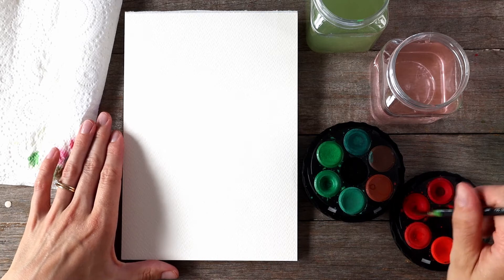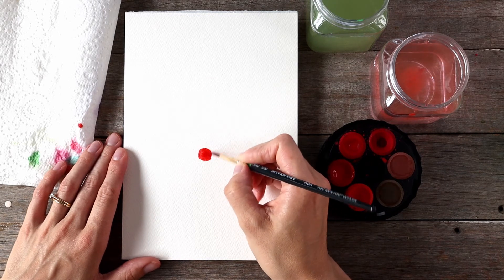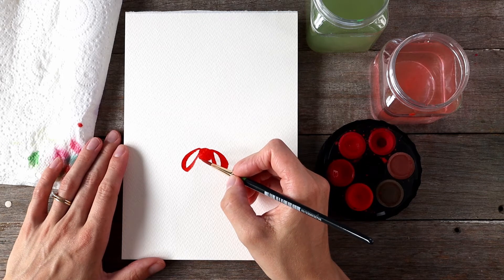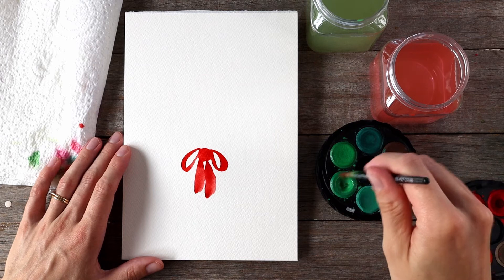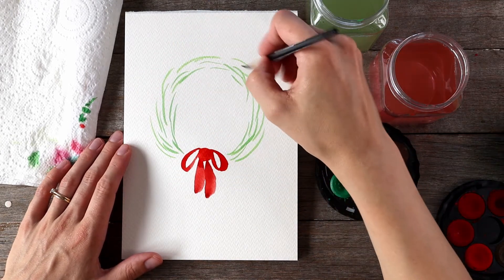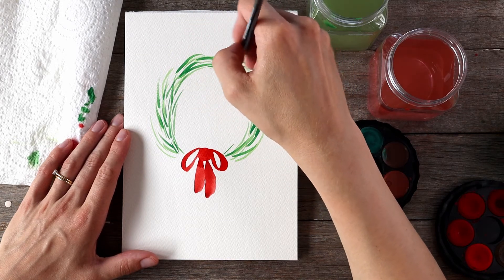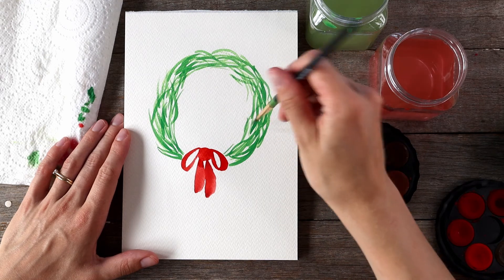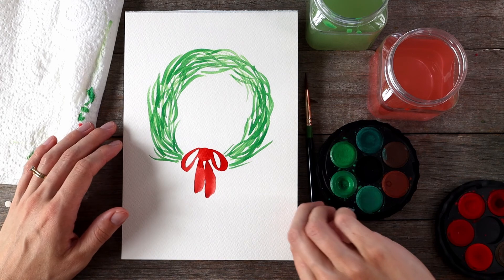How to paint a watercolour Christmas wreath (for beginners!)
It's neeeaarly Christmas so of COURSE we had to paint a lovely watercolour Christmas wreath! This is a very simple (and forgiving!) tutorial, perfect for beginners.

For this beginner watercolour tutorial you will need various watercolour materials, including watercolour paints, watercolour brush/es, watercolour paper, two jars of water and some paper towel or a cloth. I also have a free watercolour supplies guides AND a video all about watercolour materials, both linked below for more information.

Watercolour painting is a fun and relaxing way to get creative and express yourself. You can use any watercolour materials you have at home, or you can check out my free watercolour materials guide, found below.

GRAB YOUR FREE WATERCOLOUR SUPPLIES GUIDE + learn how to get started painting with watercolour!

Huge thanks to Will Egan of William Egan Productions for editing and producing this video, and to Kevin McLeod for use of his song 'Carefree'